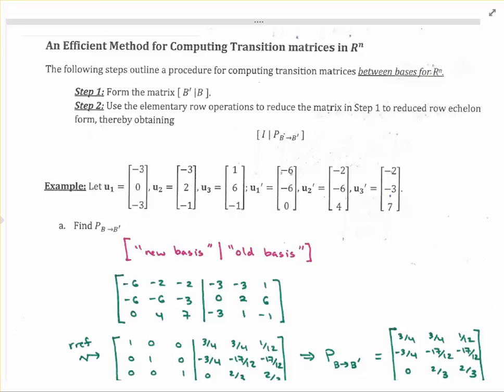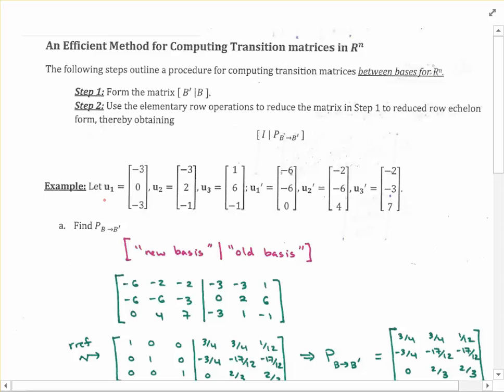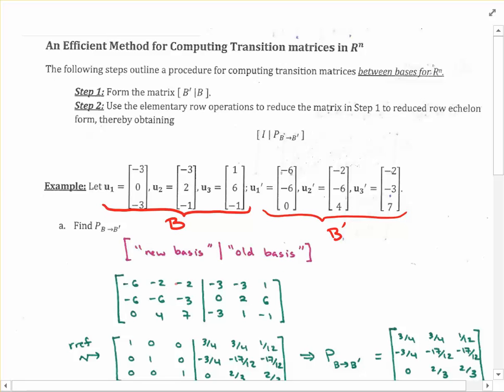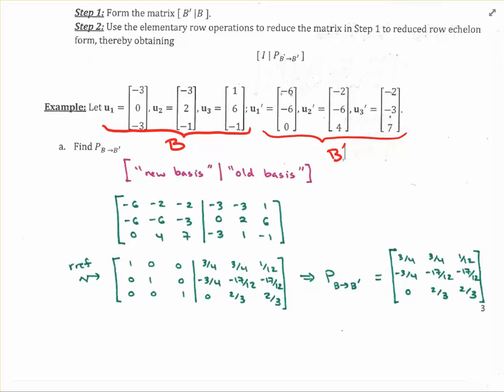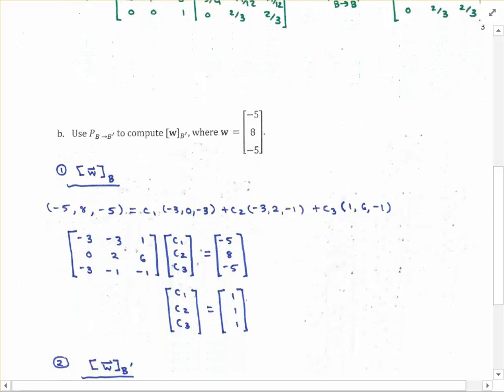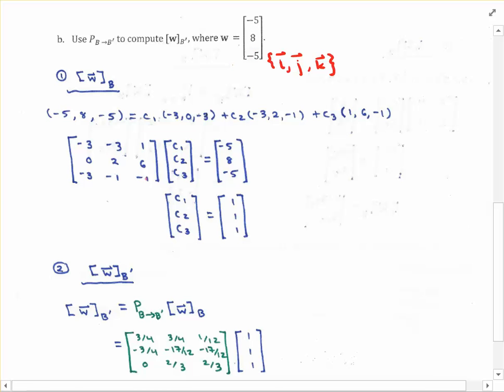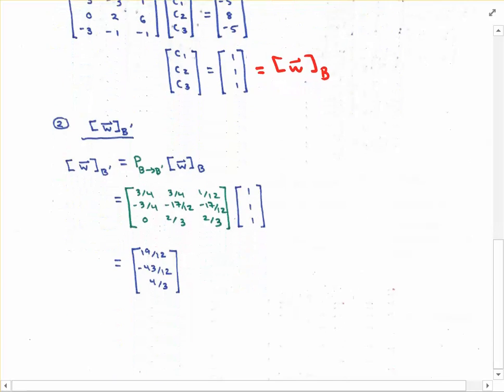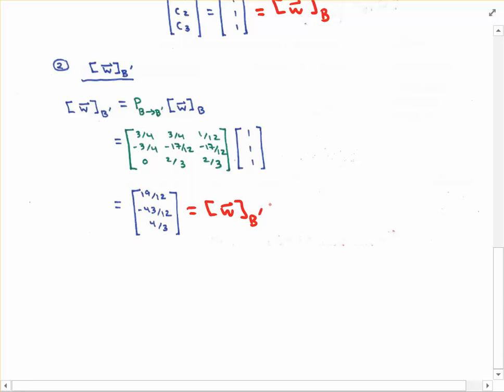Math 230: Transition Matrices (Video 2)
In this video, I solve the last example from the Section 4.6 note packet.